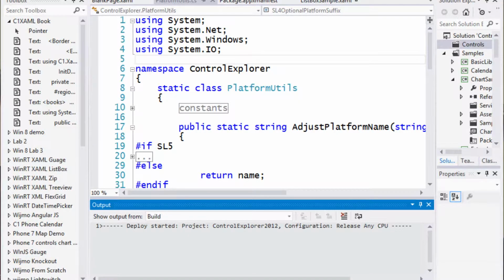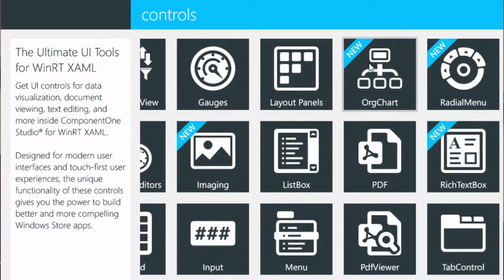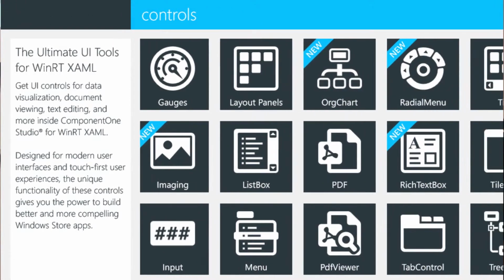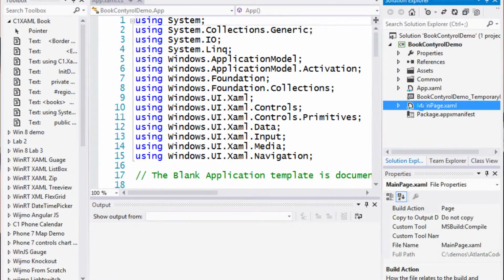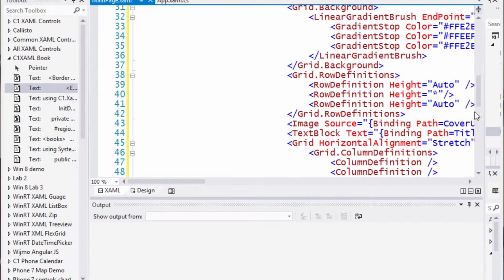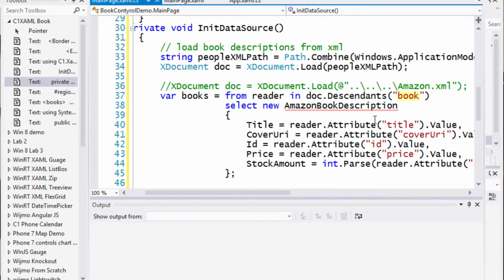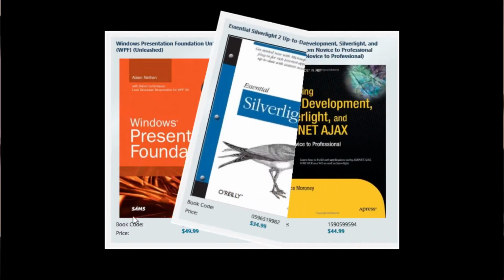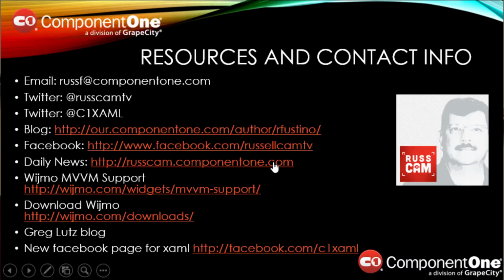RussCam® ToolTips #1, ComponentOne® XAML Controls with Russ Fustino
Russ Fustino shows off exciting ComponentOne® XAML tools for Windows 8 development.